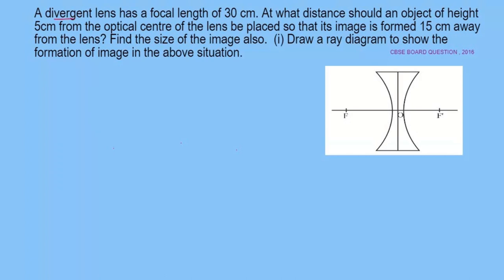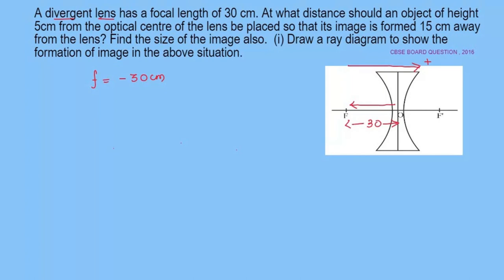A DIVERGENT LENS HAS A FOCAL LENGTH 30 CM....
(i) A divergent lens has a focal length of 30 cm. At what distance should an object of height 5 cm from the optical centre of the lens be placed so that its image is formed 15 cm away from the lens ? Find the size of the image also.

(ii) Draw a ray diagram to show the formation of image in the above situation.